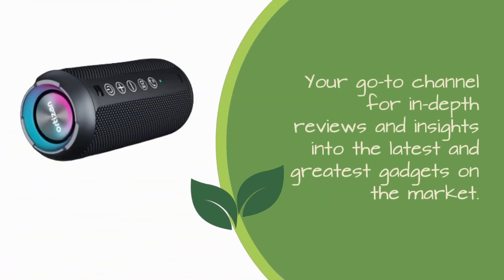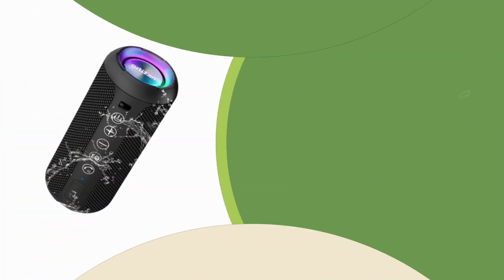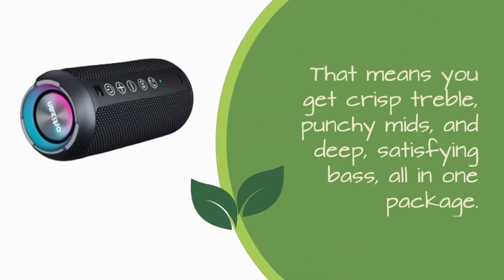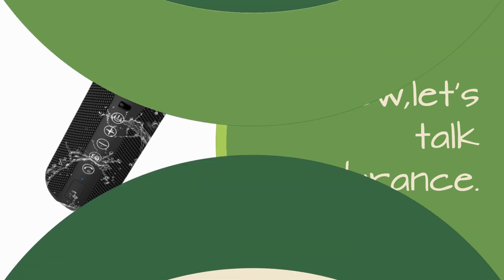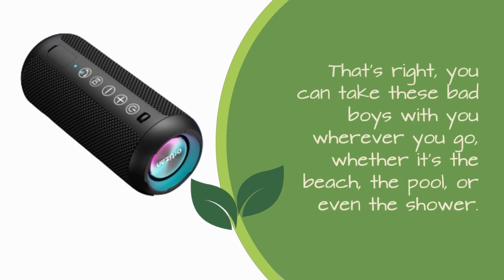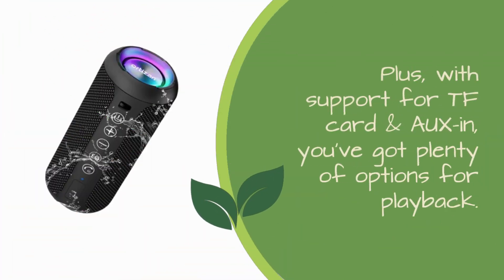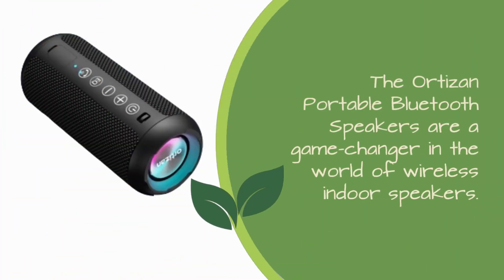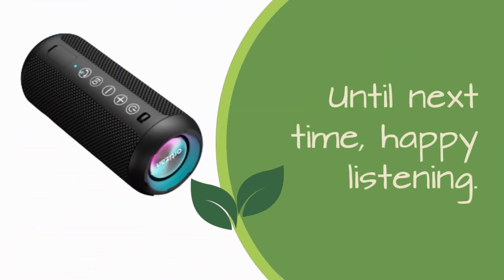🔊 Best Wireless Indoor Speakers | Ortizan Portable Bluetooth Speakers 🎶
Amazon Product Name : Ortizan Portable Bluetooth Speakers

Looking to upgrade your indoor audio setup with the convenience of wireless technology? You're in luck! In this video, we're exploring the world of indoor speakers to bring you the ultimate guide to the best wireless indoor speakers. Whether you're hosting a party, enjoying a movie night, or simply listening to music around the house, these speakers offer exceptional sound quality, versatility, and connectivity options without the hassle of wires. Say goodbye to tangled cables and hello to seamless audio streaming with these top-notch wireless indoor speakers. Join us as we delve into the features, performance, and design of the best wireless indoor speakers available on the market. Don't settle for mediocre sound – choose the best wireless indoor speakers and elevate your indoor listening experience today!